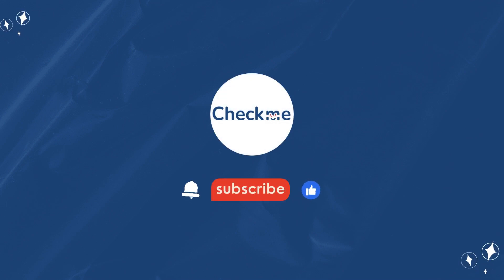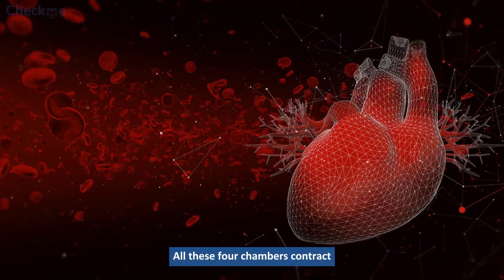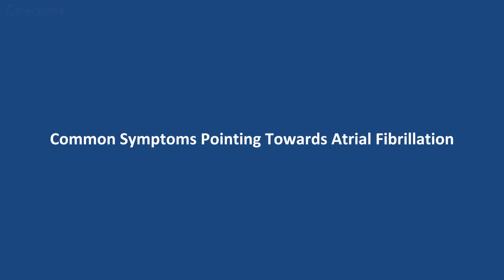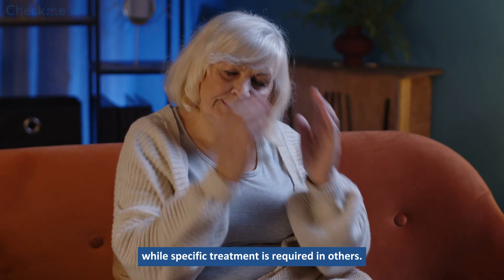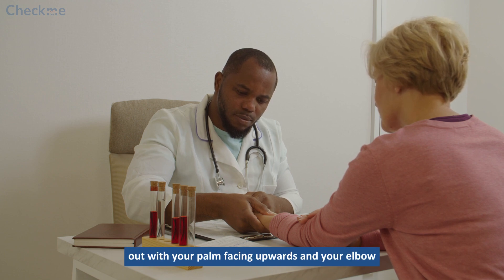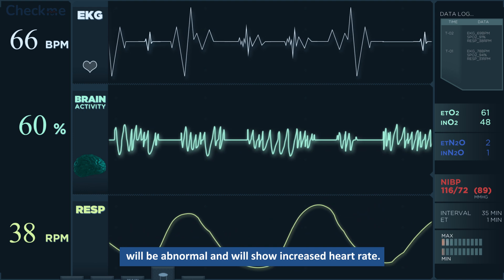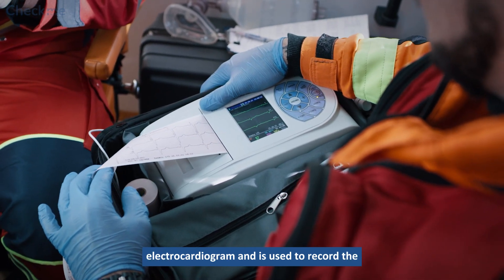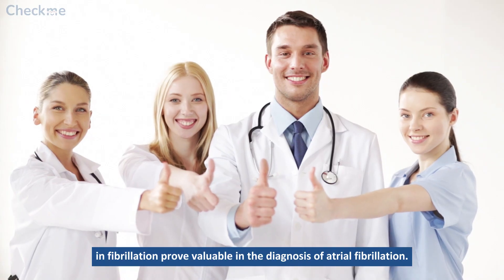How to Know Whether You Have Atrial Fibrillation?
Atrial fibrillation is a medical condition characterized by very rapid and irregular heart rhythm. It increases the risk of myocardial infarction, stroke, heart failure, and other heart-related serious complications.
As the heart rate increases, cardiac chambers contract before filling thoroughly with blood. As a result, the pumping ability of the heart is significantly depressed.
This medical condition needs proper evaluation and medical assistance as it can lead to heart failure and stroke.
Recording the pulse rate and ECG recordings in fibrillation prove valuable in the diagnosis of atrial fibrillation.

00:00 Intro
00:40 What is Atrial Fibrillation
02:15 Common Symptoms of Atrial Fibrillation
03:55 How to Diagnose Atrial Fibrillation
07:17 Conclusion

References:
1. Gheini A, Pourya A, Pooria A. Atrial Fibrillation and Ventricular Tachyarrhythmias: Advancements for Better Outcomes. Cardiovasc Hematol Disord Drug Targets. 2020;20(4):249–59.
2. Jagadish PS, Kabra R. Stroke Risk in Atrial Fibrillation: Beyond the CHA(2)DS(2)-VASc Score. Curr Cardiol Rep. 2019 Jul 27;21(9):95.
3. Verma KP, Wong M. Atrial fibrillation. Aust J Gen Pract. 2019 Oct;48(10):694–9.
4. Sposato LA, Cipriano LE, Saposnik G, Ruíz Vargas E, Riccio PM, Hachinski V. Diagnosis of atrial fibrillation after stroke and transient ischaemic attack: a systematic review and meta-analysis. Lancet Neurol. 2015 Apr;14(4):377–87.
5. Nesheiwat Z, Goyal A, Jagtap M. Atrial Fibrillation. StatPearls Publishing; 2021